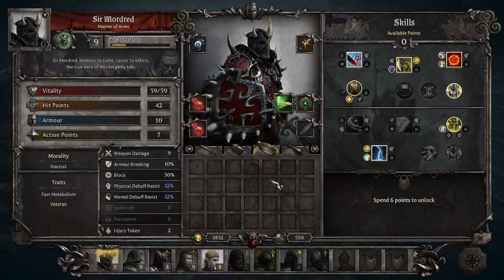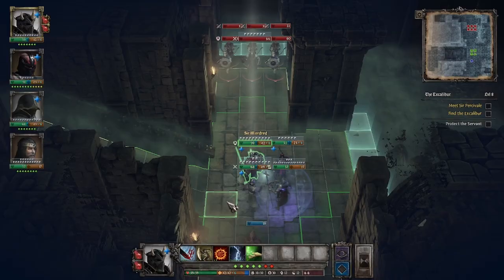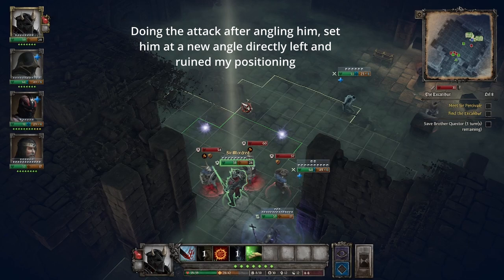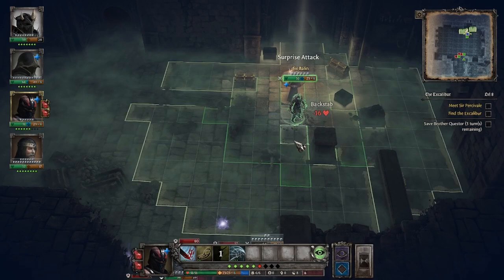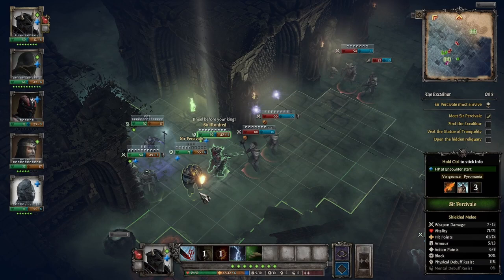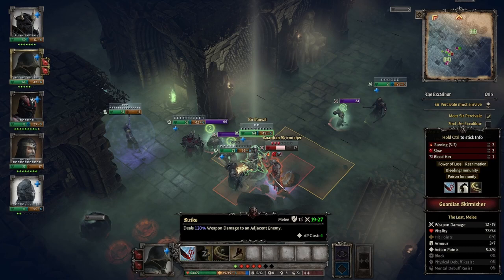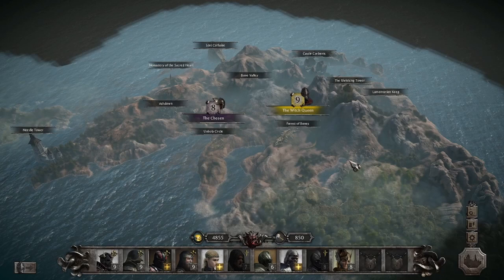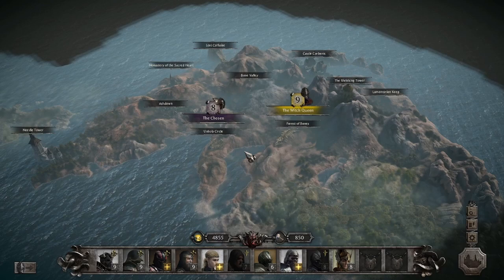King Arthur: Knight's Tale Let's Play - A Little Bit of Percivale Abuse (Part 17)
Moving on to get Excalibur, we run into Percivale. Thankfully he's a temporary companion, which means we can abuse his health bar as much as we want with no consequences!